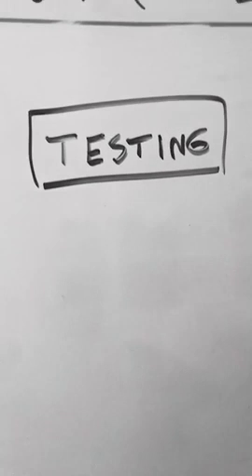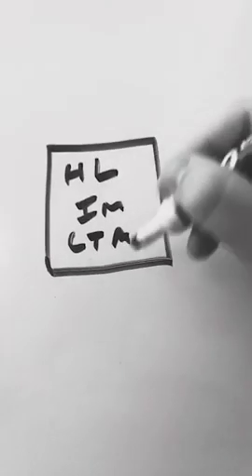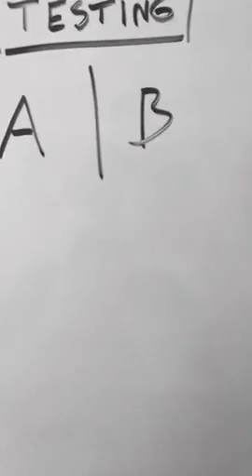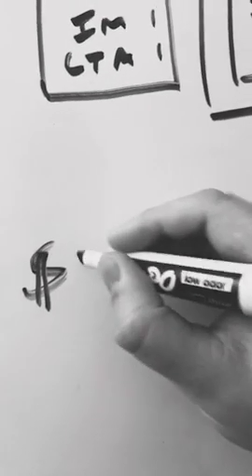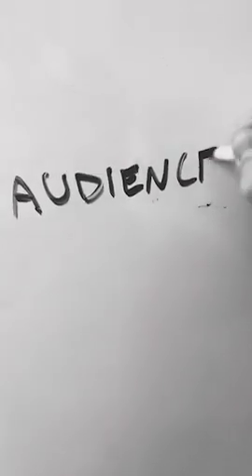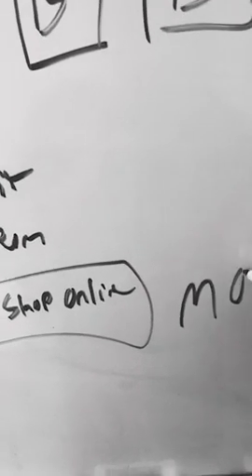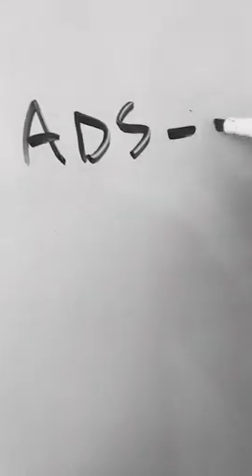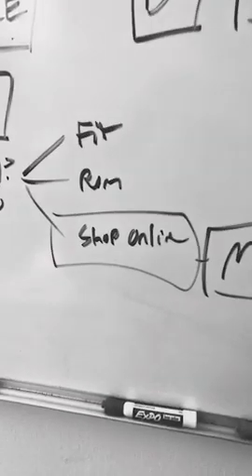How to save money while advertising and increase your return.